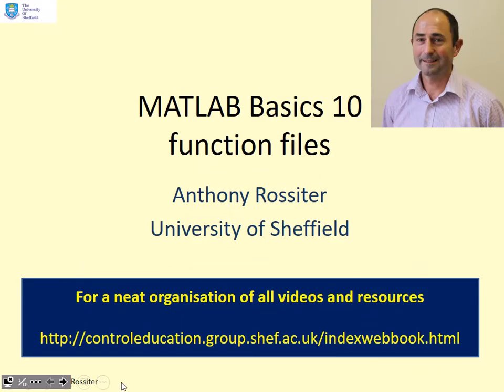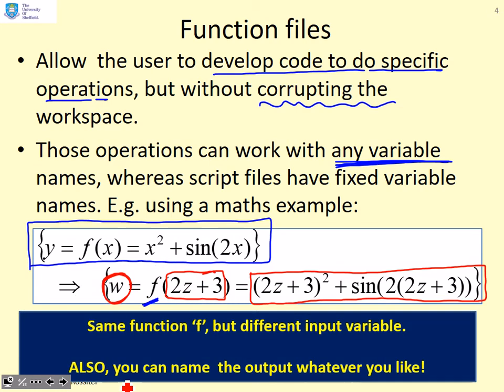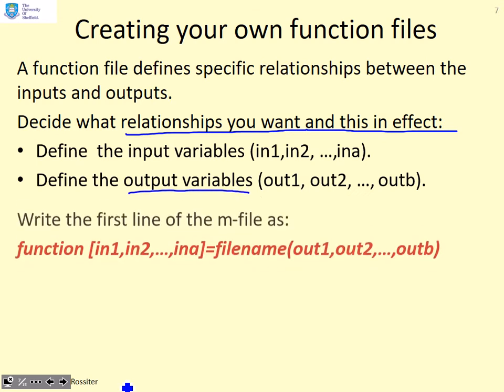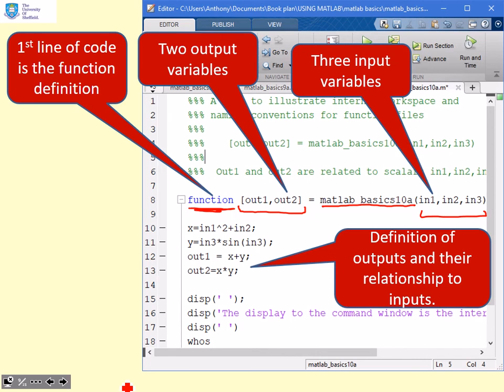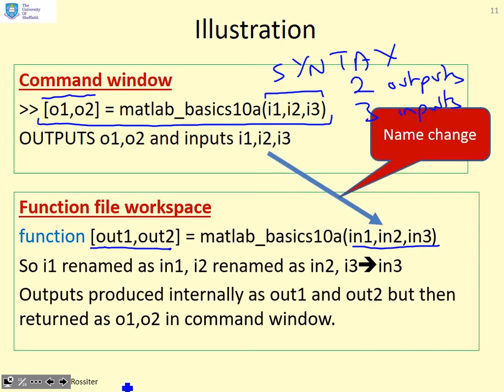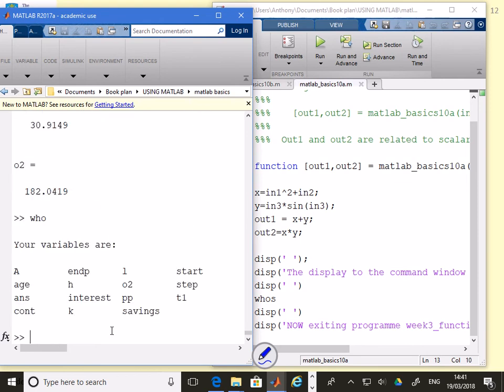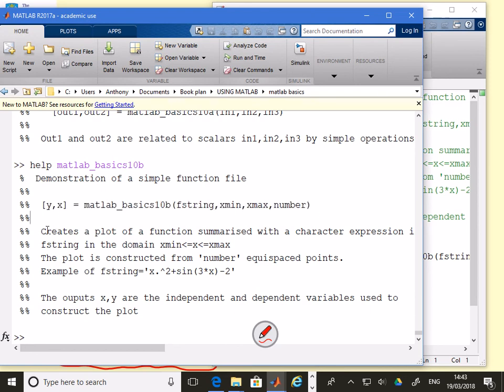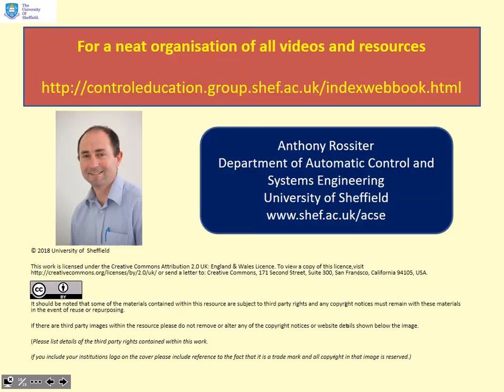MATLAB basics 10 - function files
A core requirement  in the long term is to save validated code for reuse later. In order to ensure this code cannot interfere with other code and computations, the recommended format is a function file which takes given inputs, executes a specifed sequence of commands (algorithm) on these, and produces the required output. This resource introduces the function file syntax and provides several illustrations and exemplars.